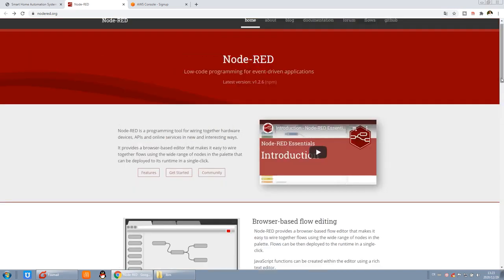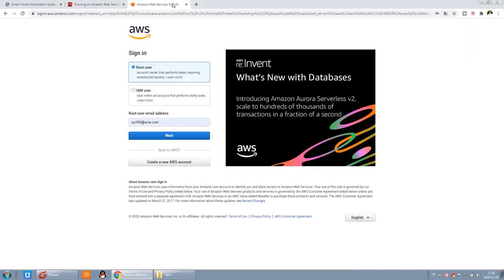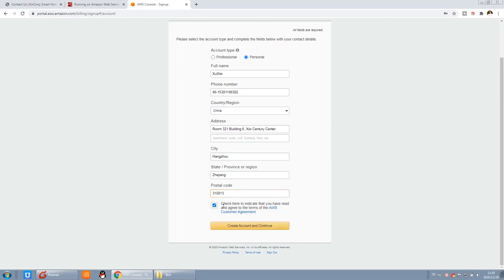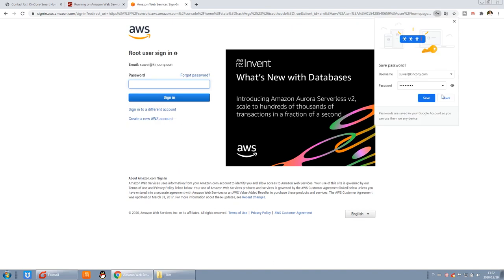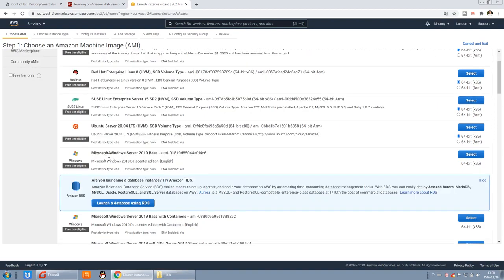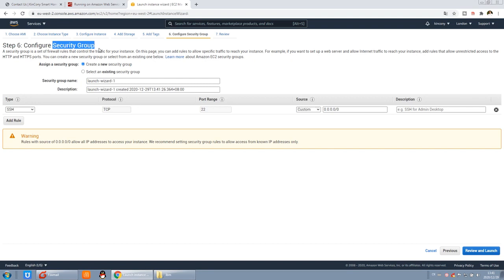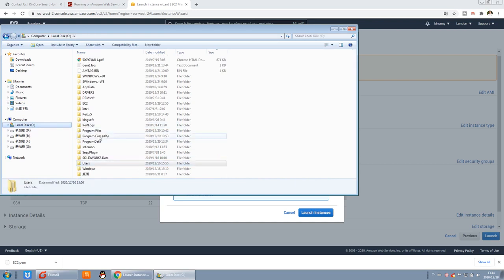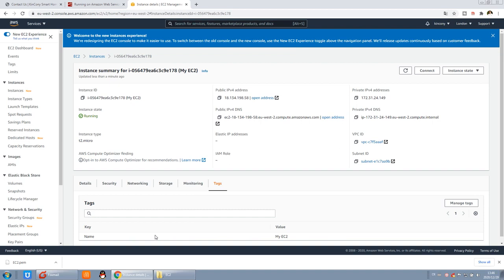【Create Own IoT Server#01】Creating free Amazon Web Services AWS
Creating free Amazon Web Services (AWS) step by step Tutorial.
Register new user account and free for 12 months.